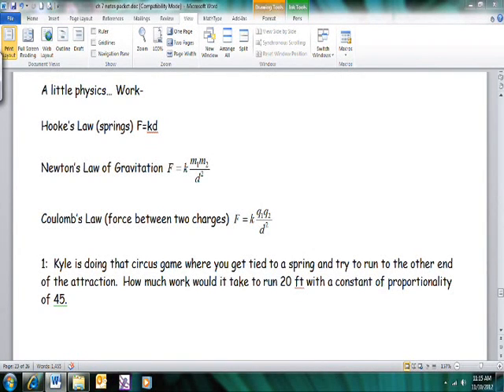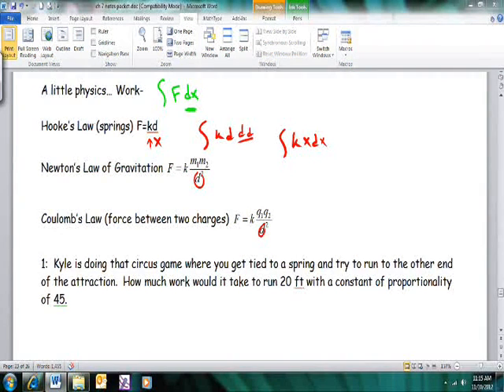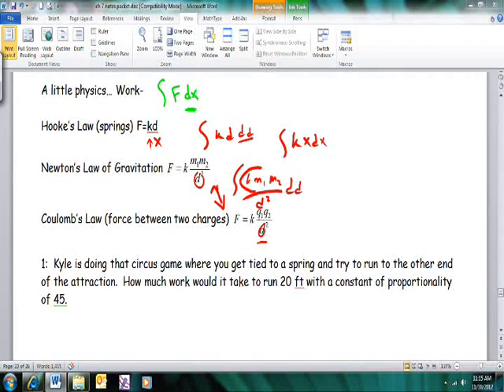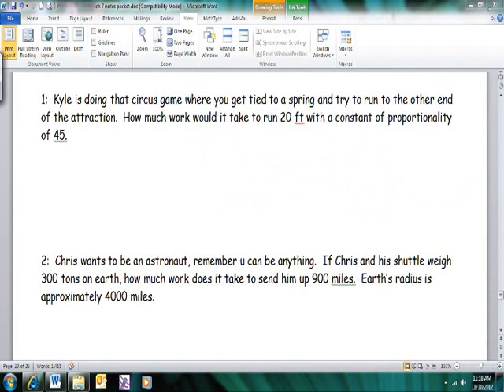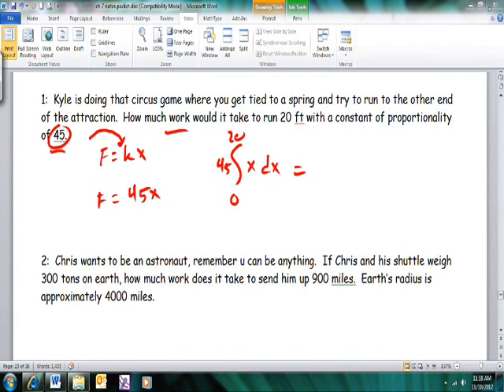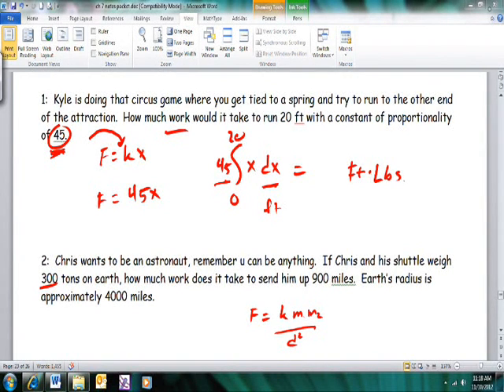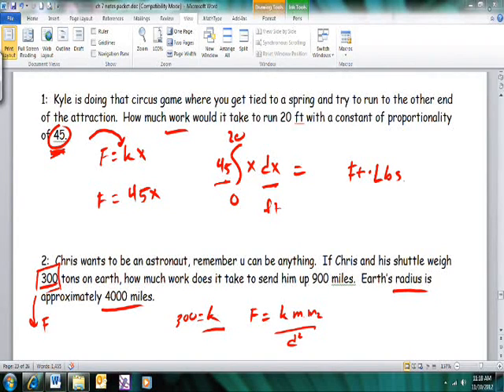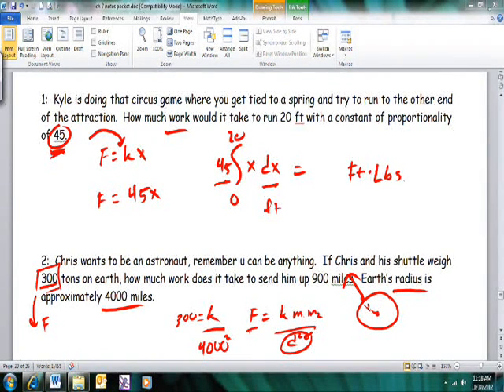7 7 work